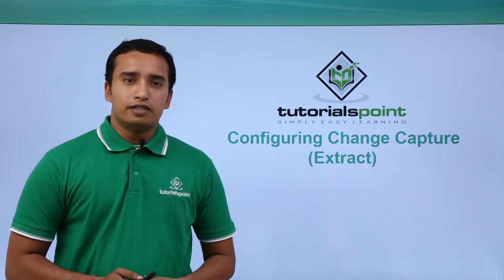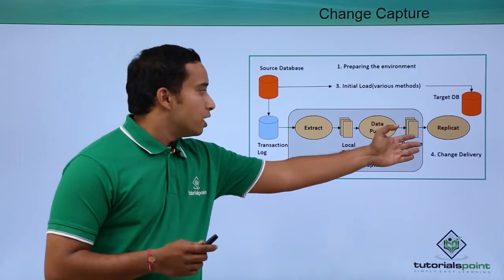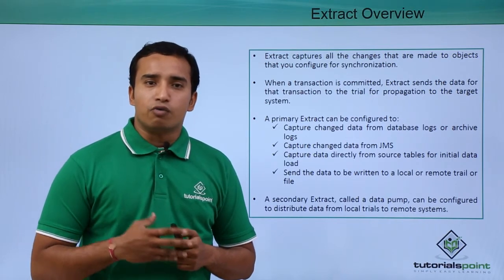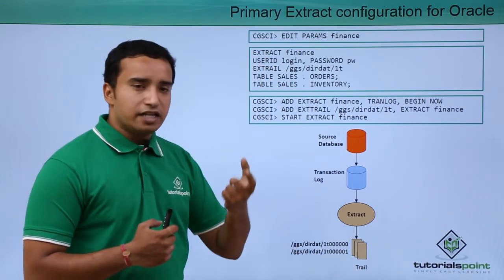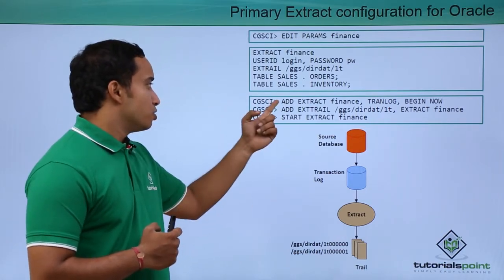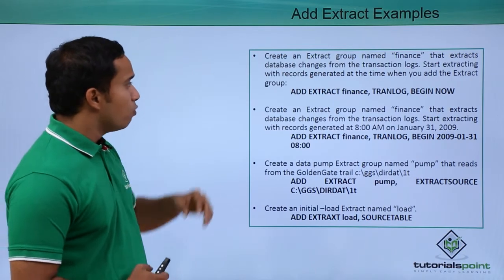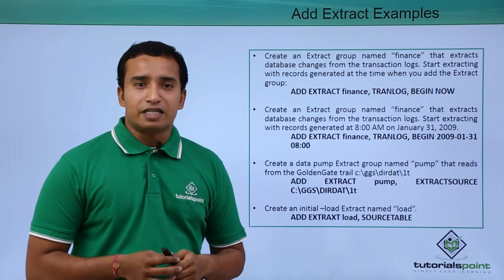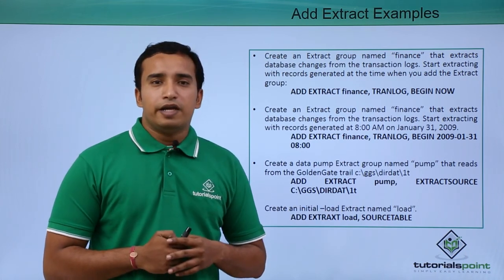Oracle GoldenGate - Configuring Change Capture (Extract)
Lecture By: Mr. Dilip Padmanabhan, Tutorials Point India Private Limited.